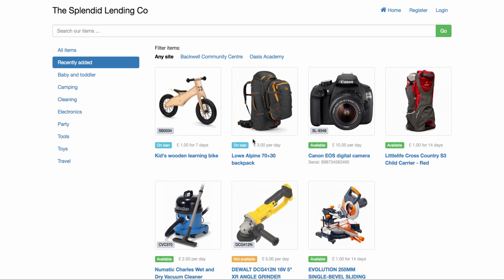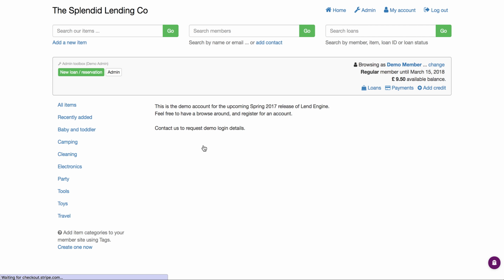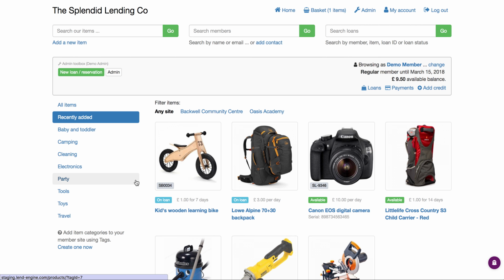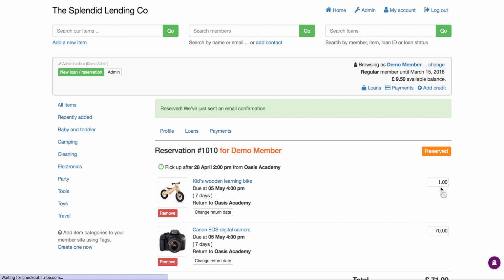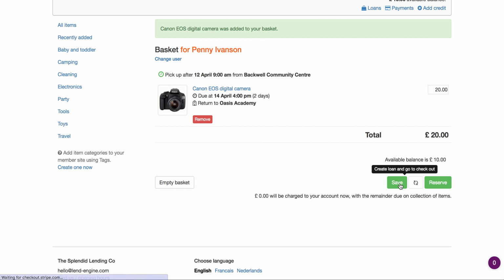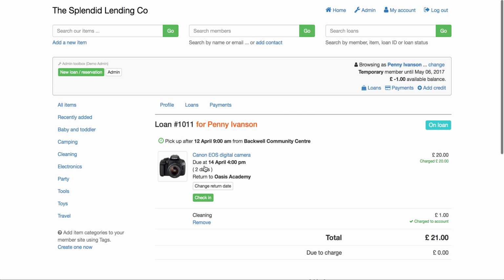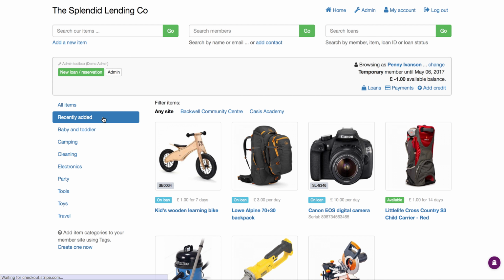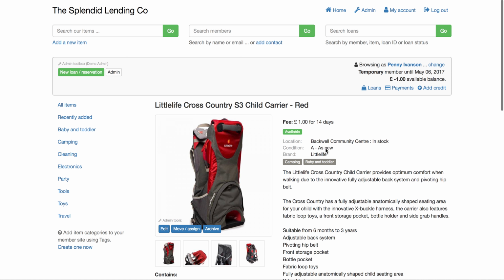Lend Engine member site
Lending and borrowing items via the member site; creating loans and reservations on behalf of your members.